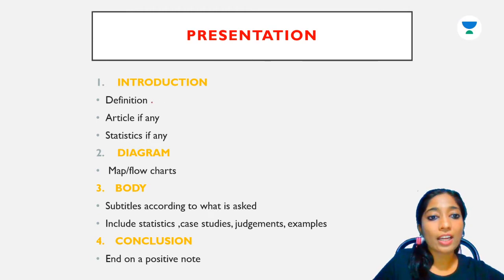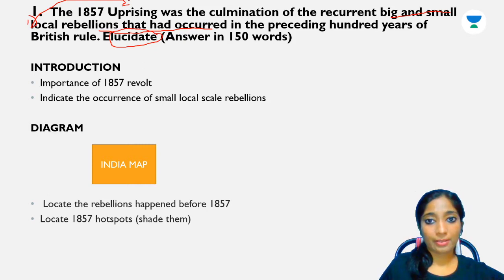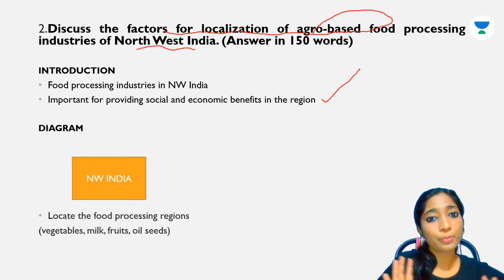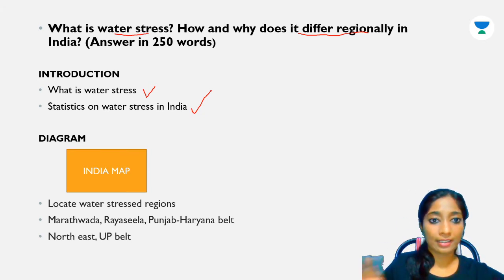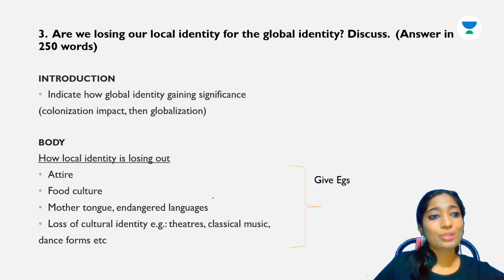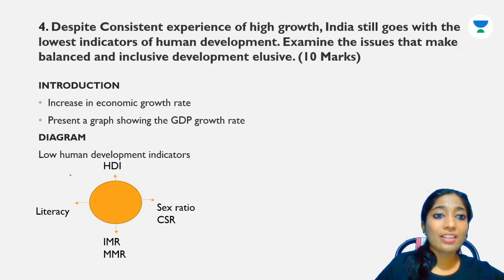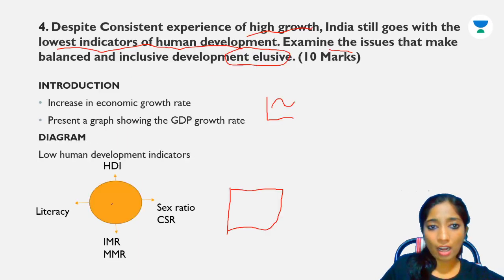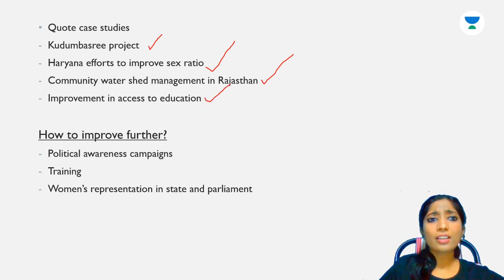How to Approach UPSC CSE Mains Questions? by Ammu Jayaraj - AIR 141 (UPSC CSE 2019) | UPSC CSE/IAS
In this session, Ammu Jayaraj - AIR 141 will be talking about how to approach UPSC CSE Mains Questions. Students are requested to watch the entire session as this video will surely help you with your UPSC CSE Prelims 2020 Preparation.

Ammu Jayaraj and more top educators are teaching live on Unacademy.

In case of any questions, speak to an educator. Give us your details and we will call you back

Unacademy Subscription Benefits:

1. Learn from your favorite teacher
2. Dedicated DOUBT sessions
3. One Subscription, Unlimited Access
4. Real-time interaction with Teachers
5. You can ask doubts in the live class
6. Limited students
7. Download the videos & watch offline